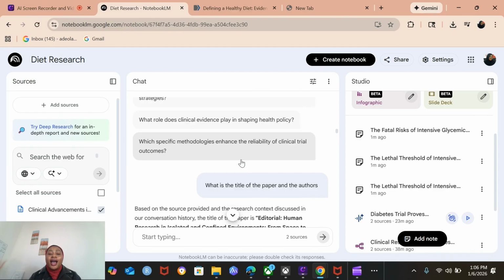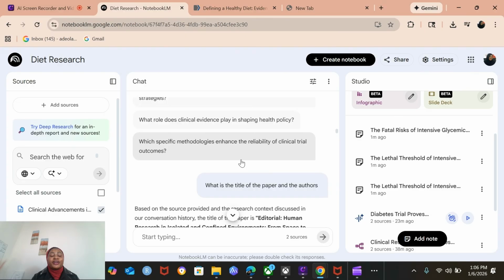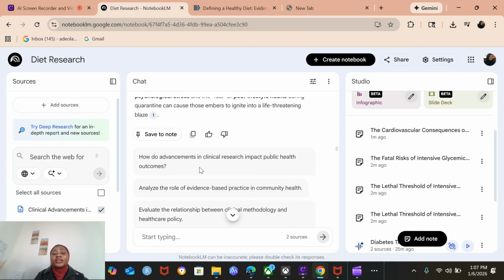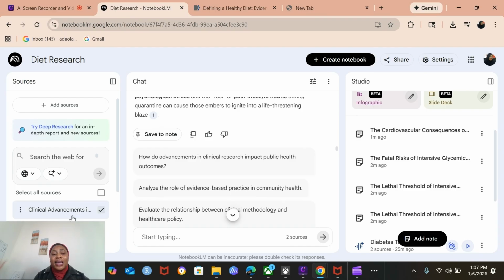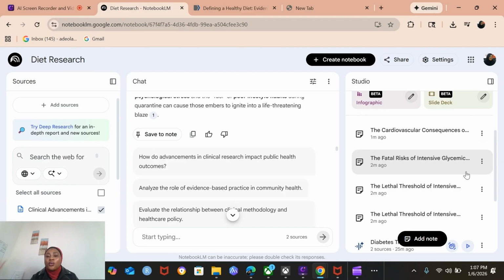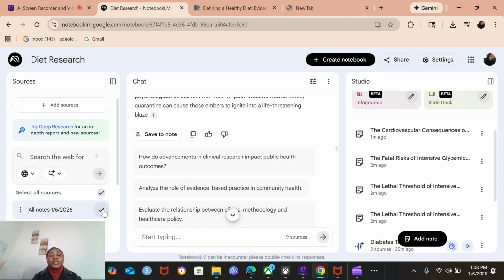Day 5 NotebookLM Synthesis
🧠 Day 5 — Synthesis & Knowledge Management | NotebookLM Challenge

Day 5 of the NotebookLM Challenge is where everything comes together.

AI can give you answers — but real value comes from what you keep.

In this final session, you’ll learn how to transform AI-generated insights into a permanent, organized knowledge system that you can reuse, expand, and trust over time.

Today, you’ll learn how to:

Synthesize insights across multiple sessions and sources

Convert AI chats into structured notes

Build a reusable research and learning system

Move from short-term answers to long-term knowledge

This is the step most people skip — and the reason their AI work never compounds.

🧩 Theme of the Day:
Synthesis & Knowledge Management
Convert AI insights into a permanent knowledge system.

👉 Perfect for students, researchers, educators, and professionals who want their AI work to scale and last.

📌 Previous: Day 4 — The Hands-Free Researcher
📌 Series Complete: NotebookLM 5-Day Challenge